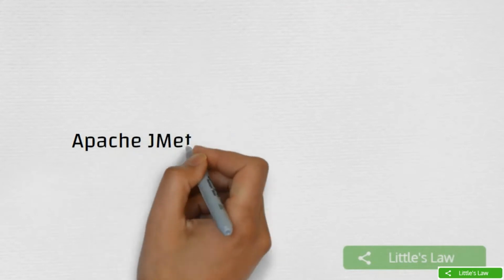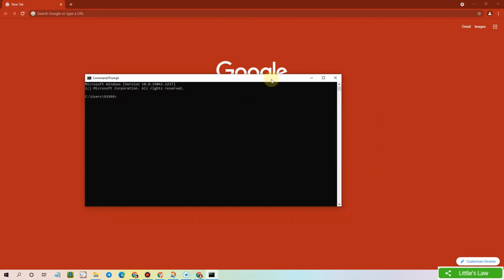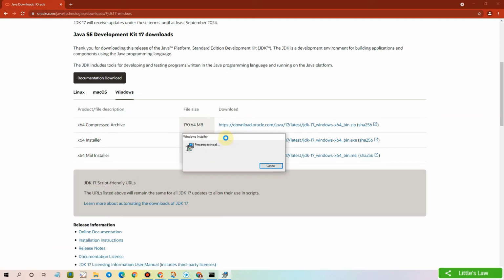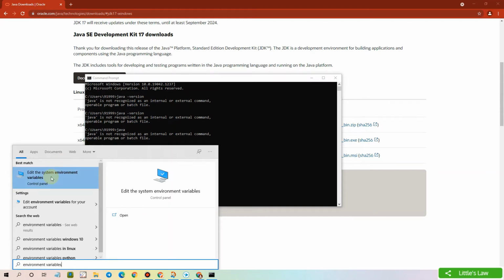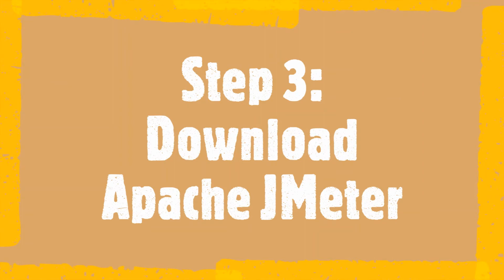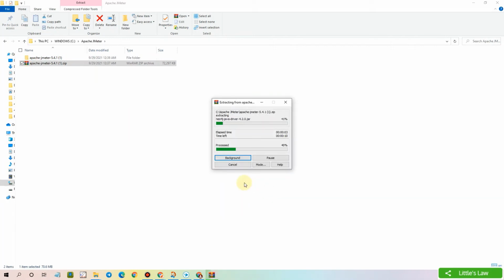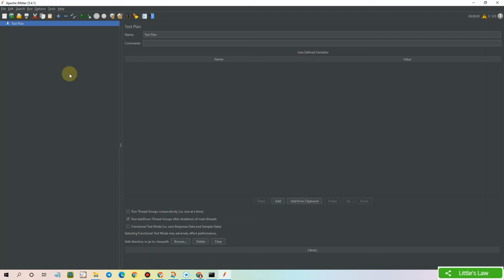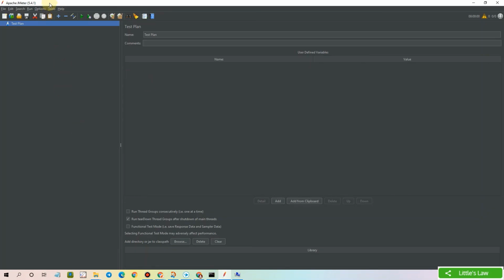How to Install Apache JMeter in Windows | Step by Step | Performance Testing | Episode 1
In this video, we will see how to Install Apache JMeter.

0:00 Introduction to the Video
1:00 Step 1 :How to Install Java , Latest JDK Version
05:10 Step 2: How to setup environment variables
07:13 Step 3: How/Where to Download Apache JMeter latest version for windows
09:21 Step 4: How to setup and initialize Apache JMeter